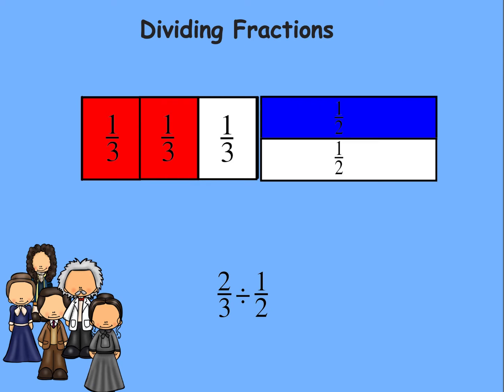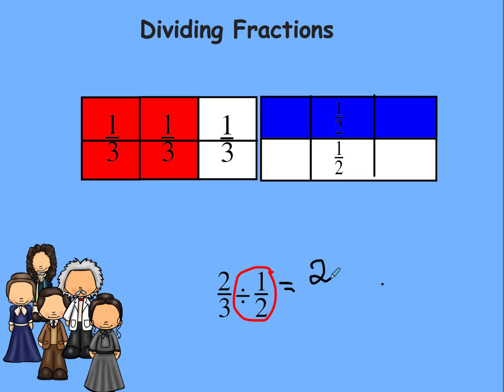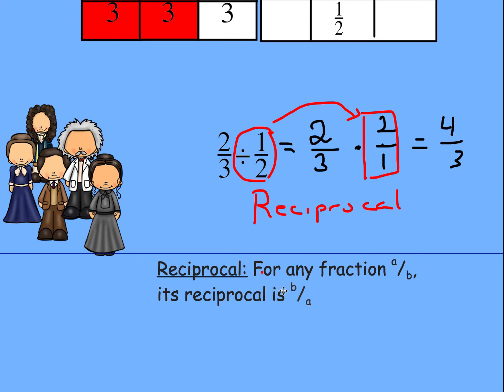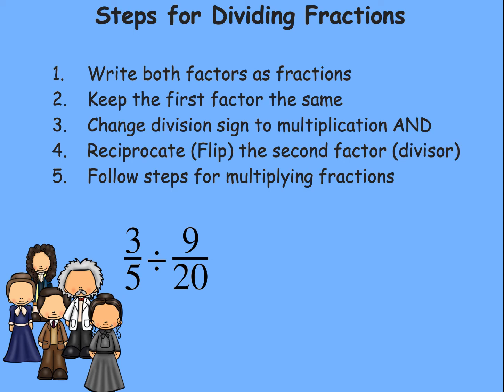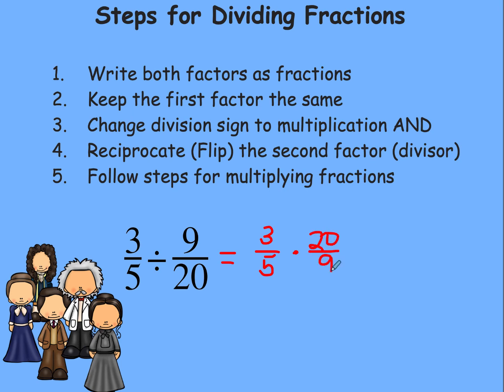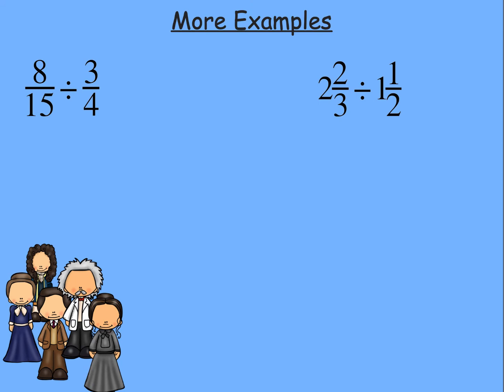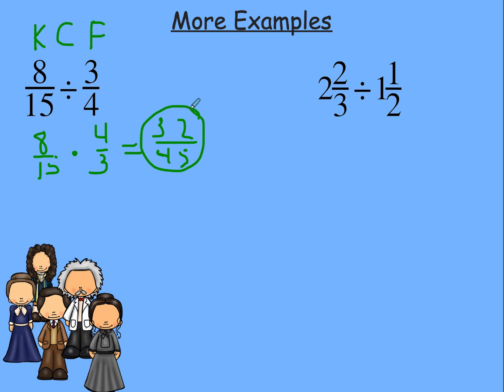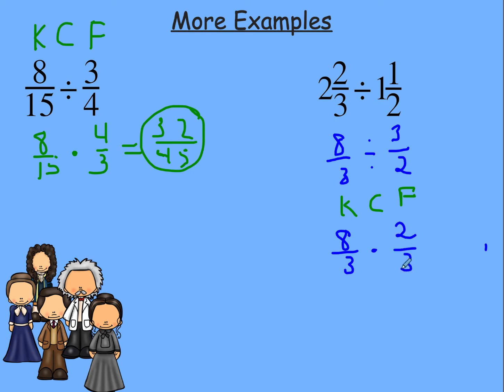Dividing Fractions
Intended for middle school math. Goes through procedure for dividing fractions and mixed numbers. Includes examples.